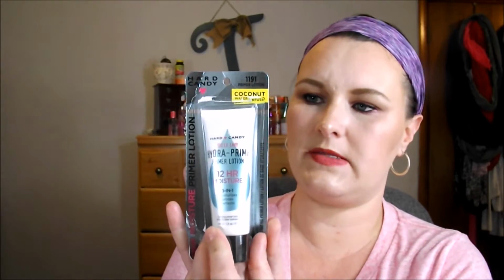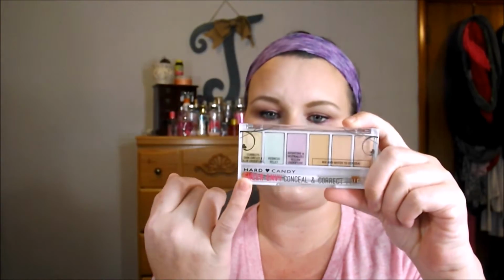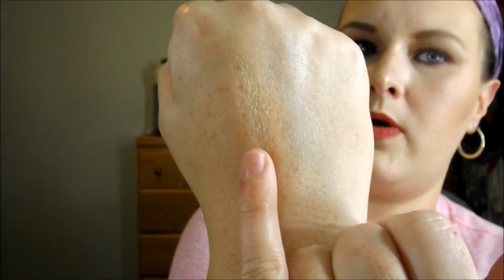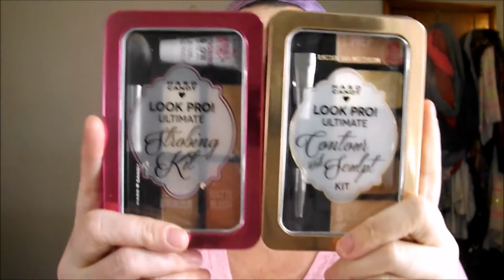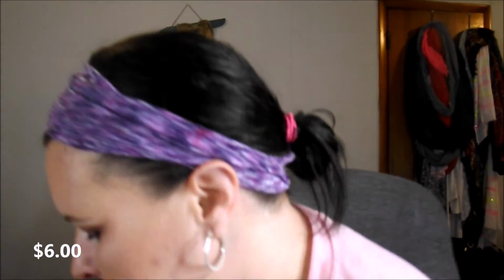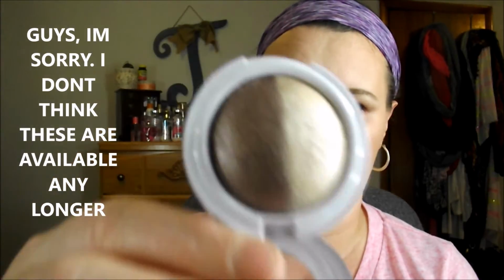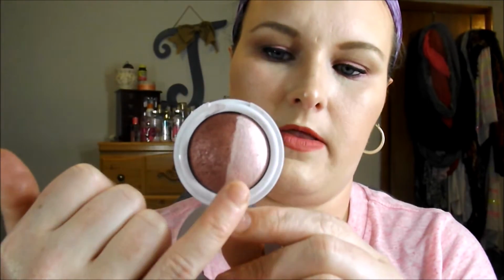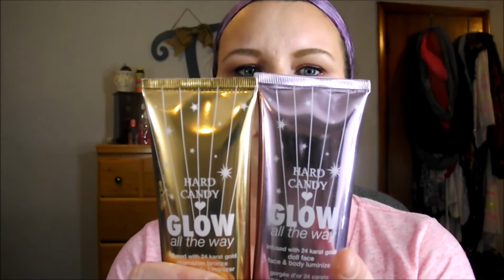HARD CANDY BRAND | Review + First Impressions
Hey Y'all!! This video is all about the cosmetic brand, Hard Candy.  Hard Candy is sold exclusively at Walmart and is a very affordable brand.  In this video, I review several of their products and give you my honest opinions on each.

Stay Blessed!
xoxoxo